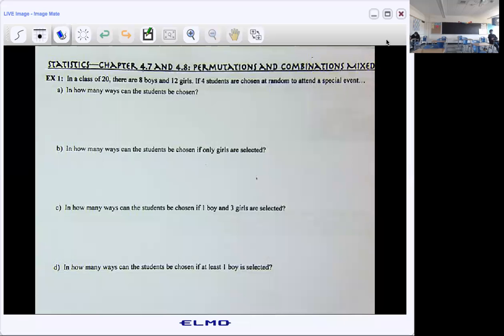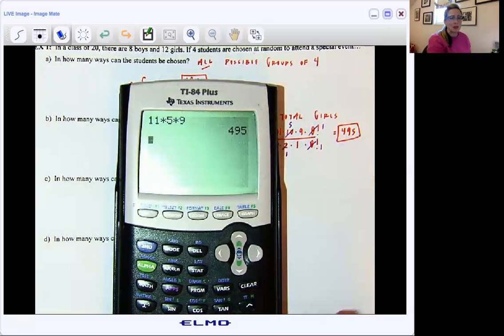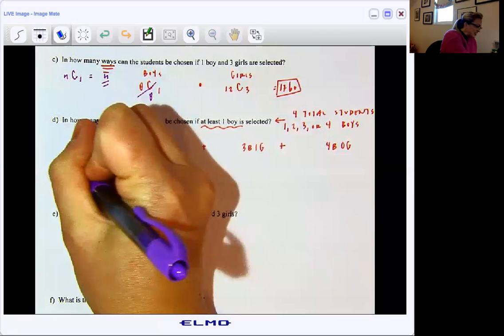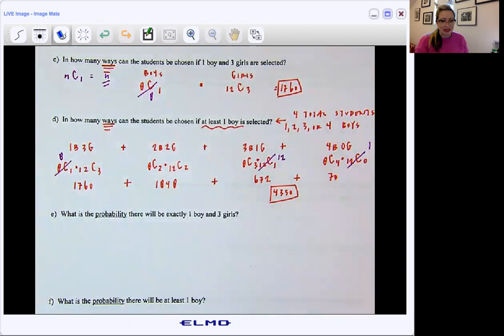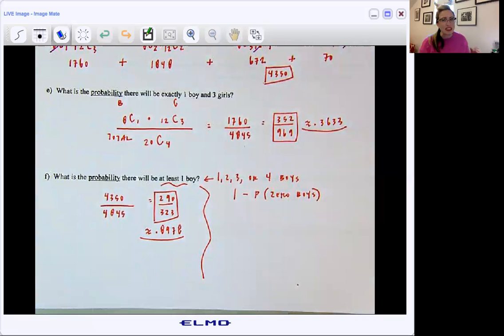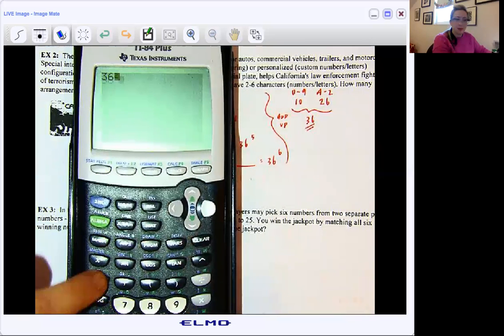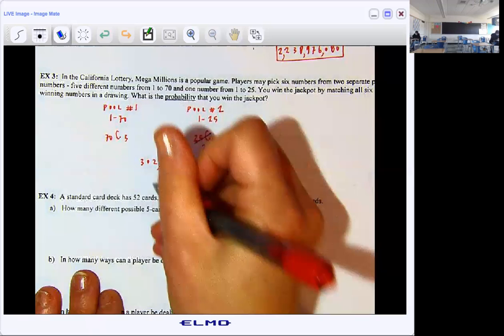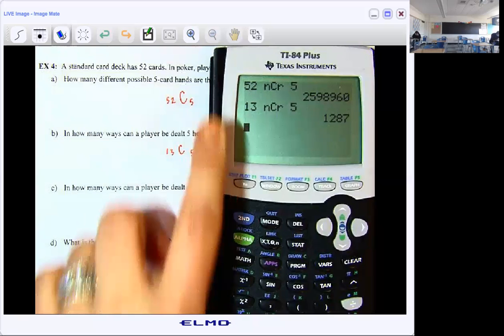Statistics SPRING--Chapter 4.7 & 4.8 Permutation and Combinations MIXED